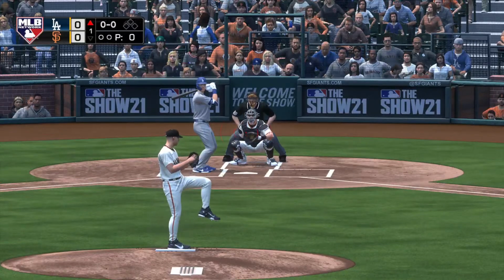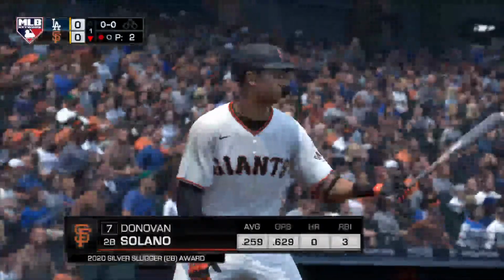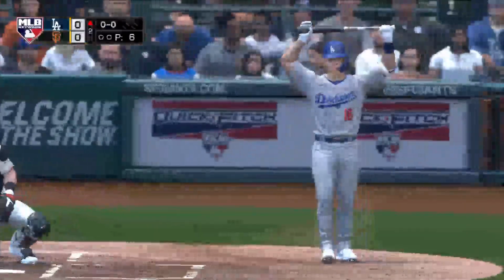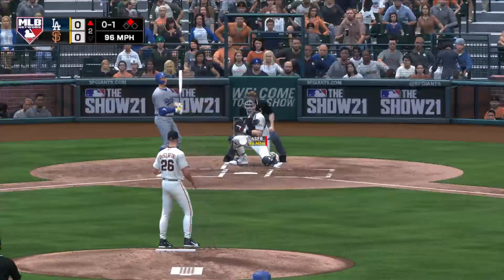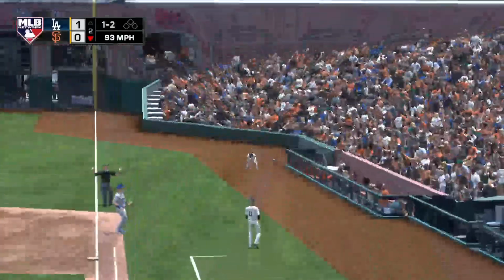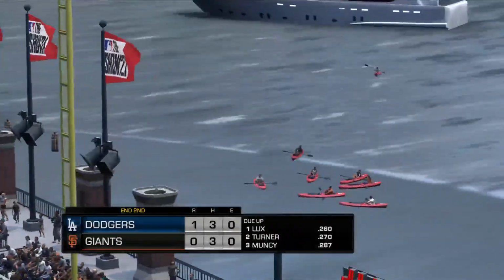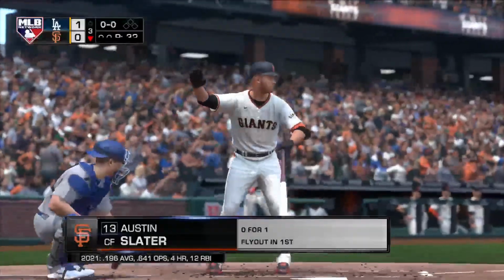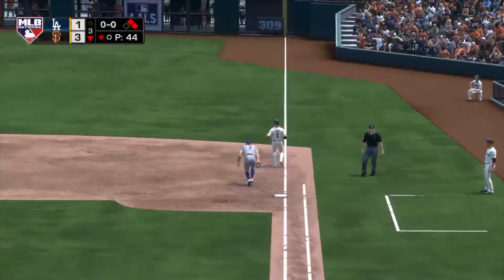{LIVE} DODGERS VS GIANTS HD 5/23/2021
dodgers vs giants live mlb network Albert pujols